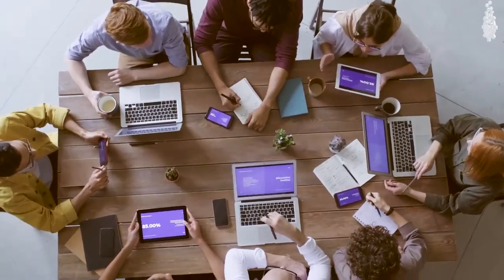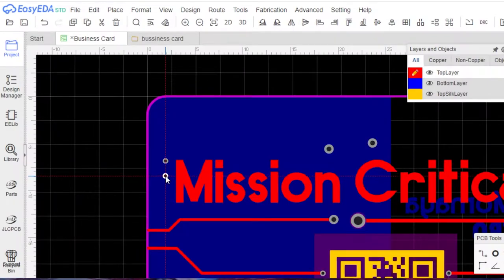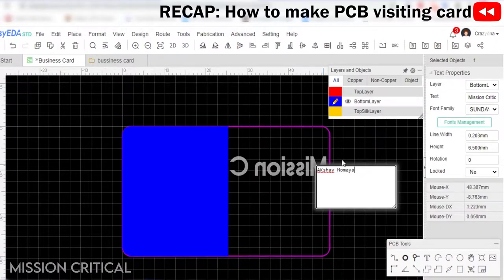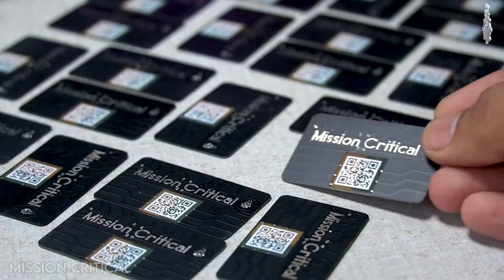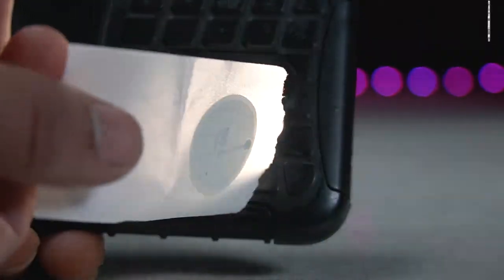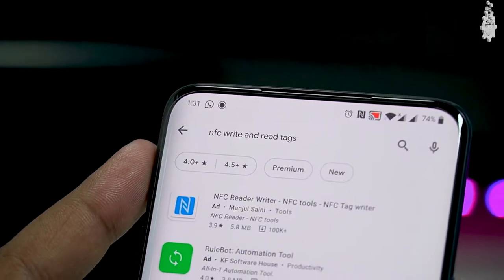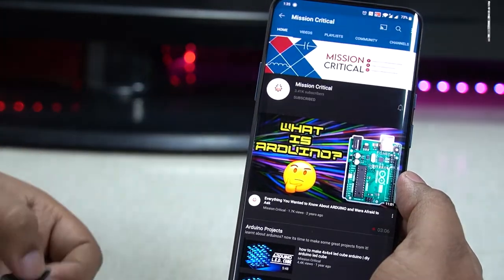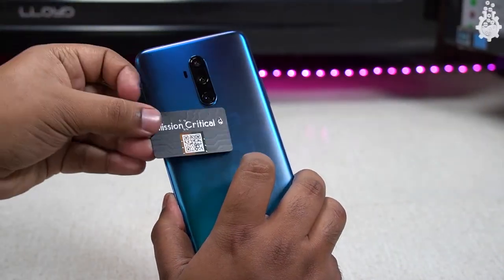how to make PCB visiting card with NFC support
Let’s say you are an electronics engineer and have started your own company recently. You sure will need Business card or Visiting card for your company or startup. But printing out simple Business cards is waste of our talents and missed opportunity to impress your clients. So today in this video, we will learn how to make a Simple yet cool PCB business card with NFC support, let’s get started!

P.C.B. Visiting card or say Business card is one of the best way to show your Creativity to your potential Business partners or Customers. To Create a PCB Business card we firstly need to create the Design and then we will convert that design into to reality using PCB manufacturing services.
For this project, we will use Easy EDA free online PCB designer. While you can use any PCB designing software like Eagle.

🛠Resources:🛠

Minov Blogs:
coming soon

Timestamp:

00:00:00​ Introduction to PCB visiting card with NFC
00:00:32​ Logo Revel
00:00:40​ RECAP to PCB visiting card 🧐
00:02:00​ NFC Hardware🤑
00:03:04 Programming our NFC card 😎
00:04:00​  Alternative for NFC 😅
00:04:17 Conclusion​  😷